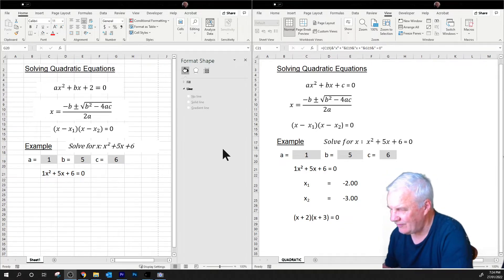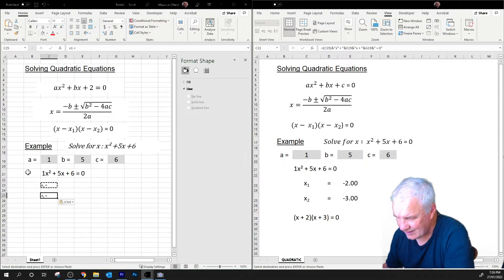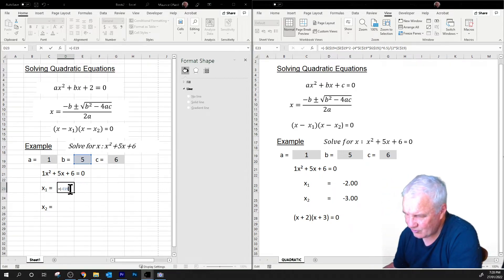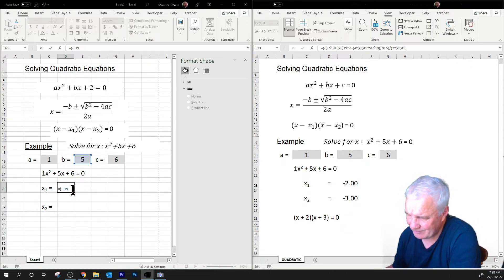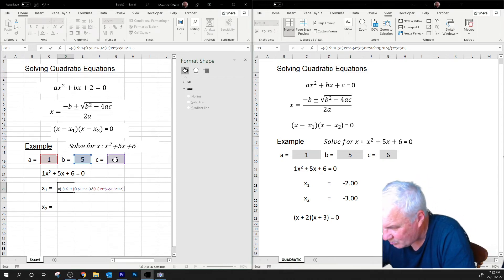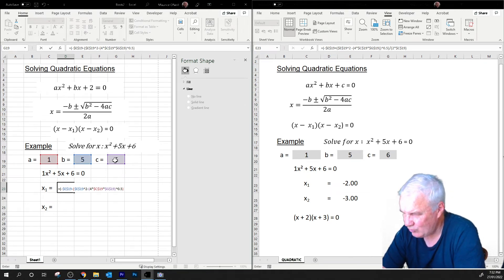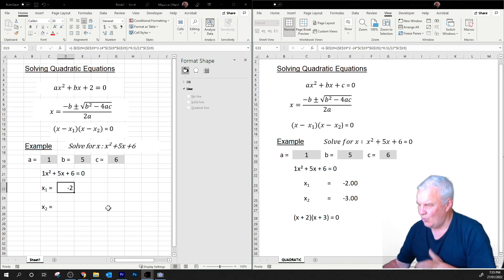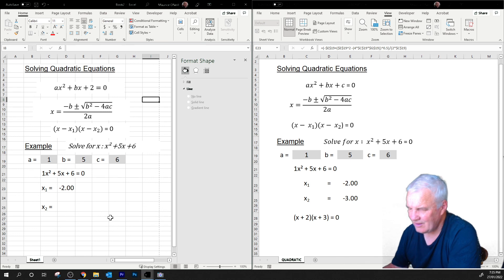maurieo QUADRATIC EQUATIONS WITH EXCEL PART 4 OF 5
An instructional video to introduce students to Excel and Quadratic Equations